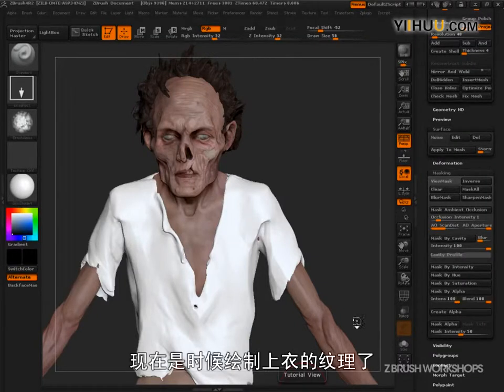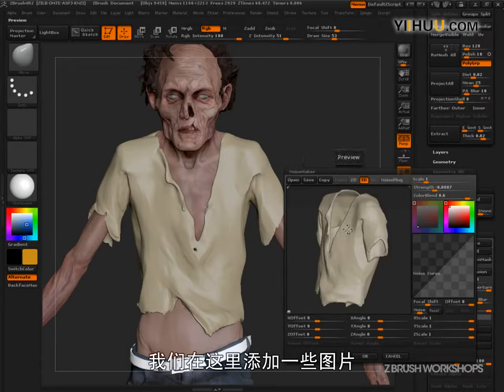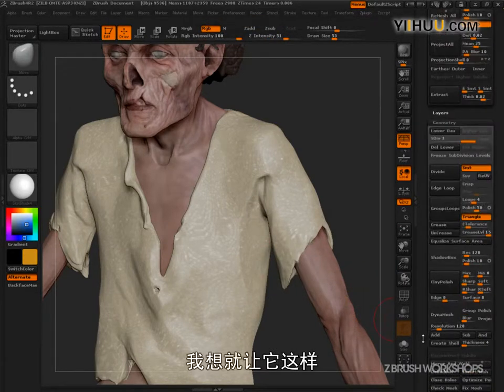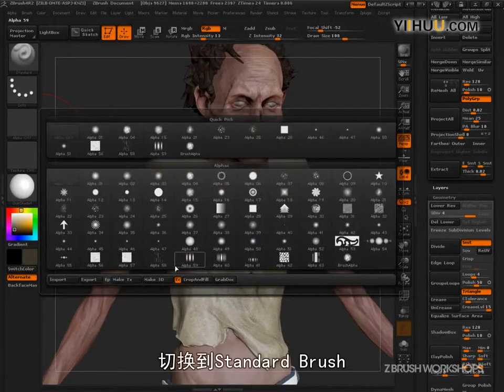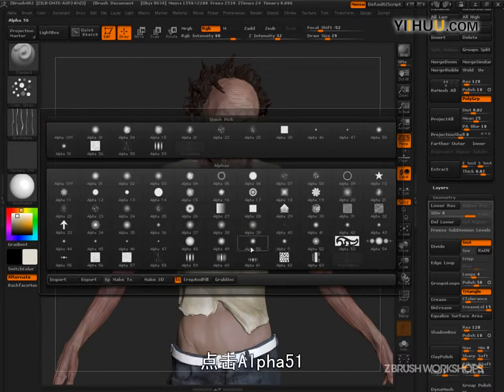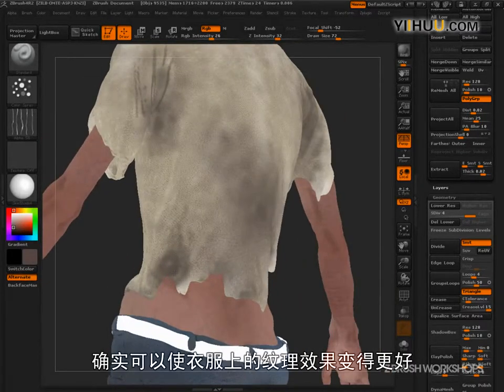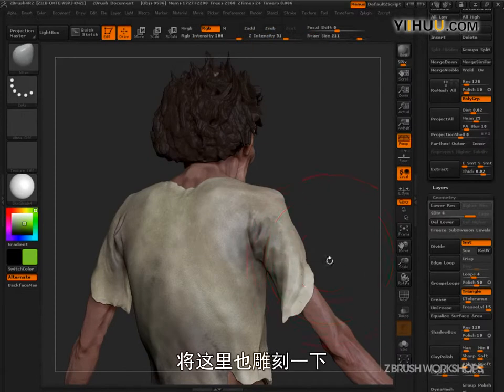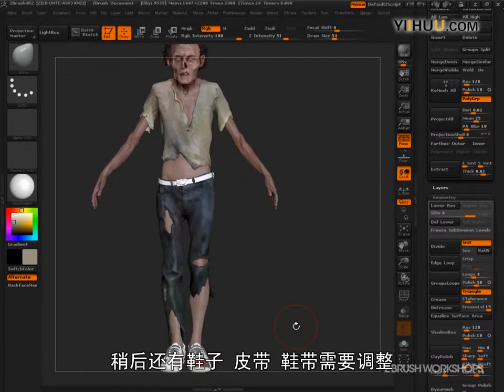57 8-4 绘制上衣 ZBrush 4R2基础入门教程